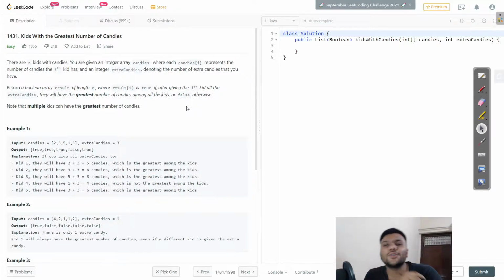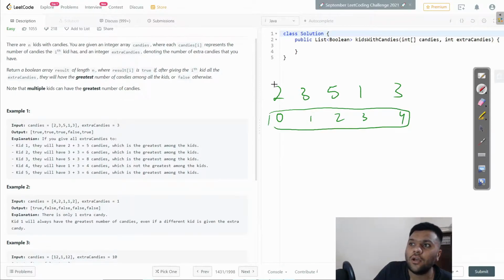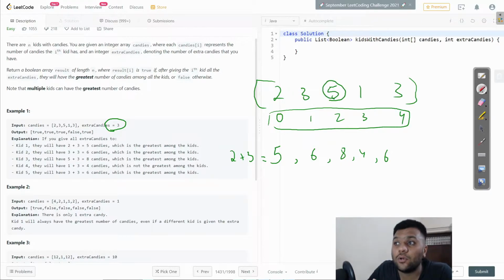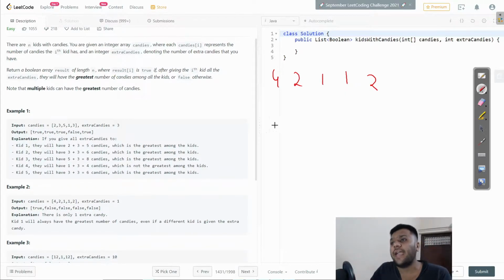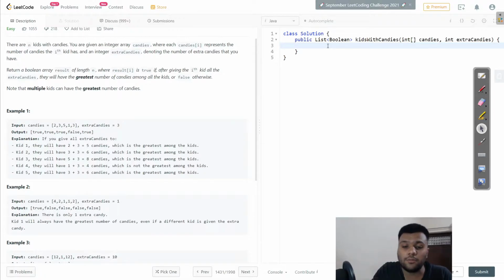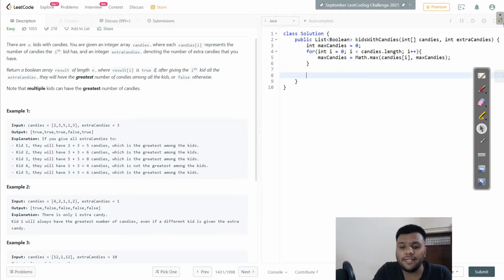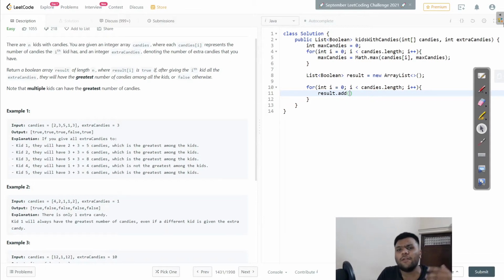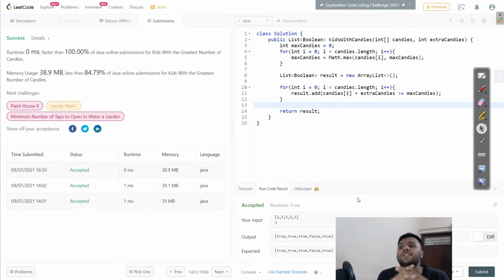Kids With the Greatest Number of Candies | LEETCODE - 1431 | Easy solution